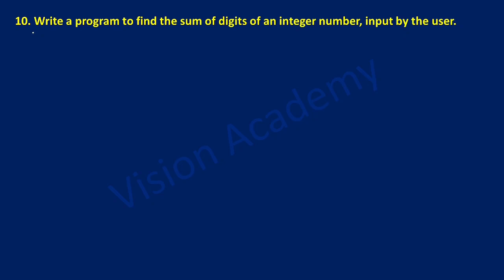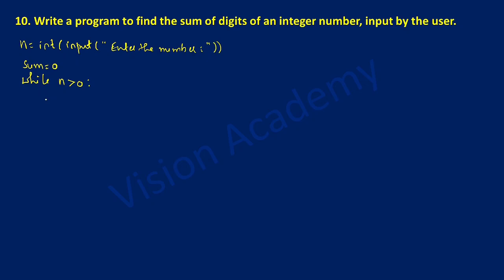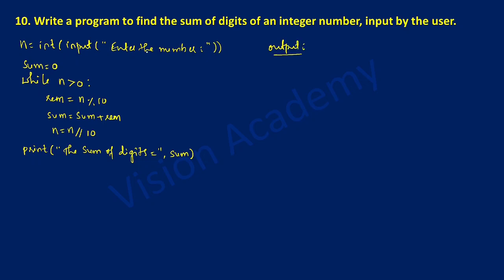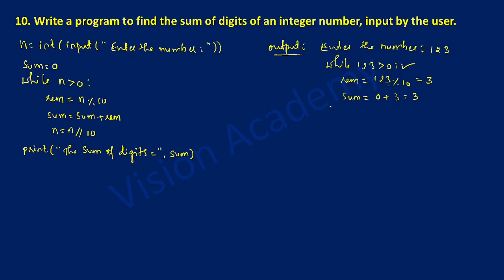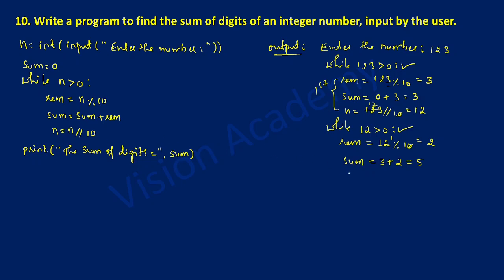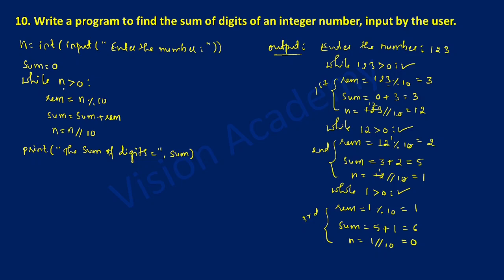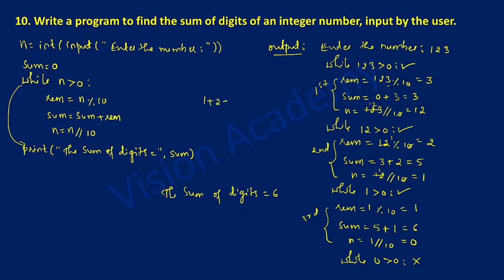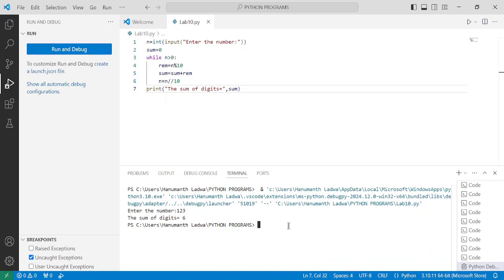write a program to find the sum of digits of an integer number input by the user | Vision Academy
write a program to find the sum of digits of an integer number input by the user | 1st puc computer science lab programs python | Vision Academy @VisionAcademy9
Topic Covered:
10. Write a program to find the sum of digits of an integer number, input by the user.
write a program to find the sum of digits of an integer number input by the user
write a program to find the sum of digits of a number
write a program to find the sum of digits of a number in python
write a program to find the sum of individual digits of a positive integer

Sum of digits of a number in Python using while loop
Sum of digits of a number formula
Write a program to find the sum of digits of an integer number, input by the user in Python
Write a program to find the sum of digits of a number accepted from the user